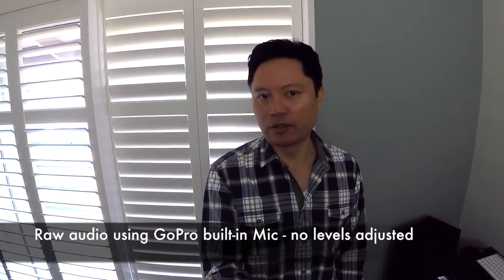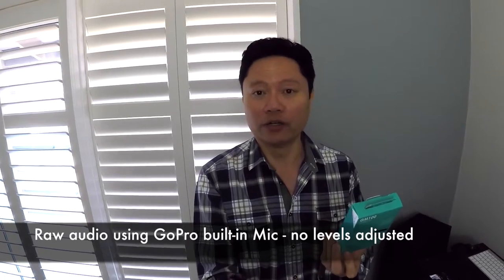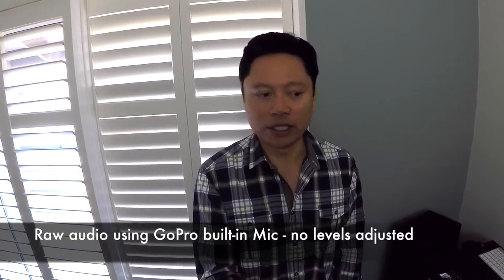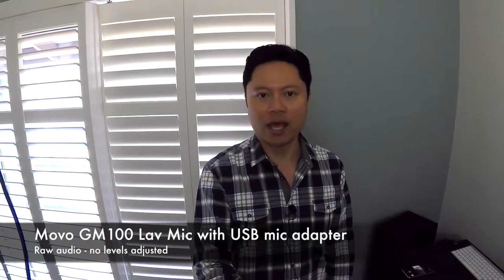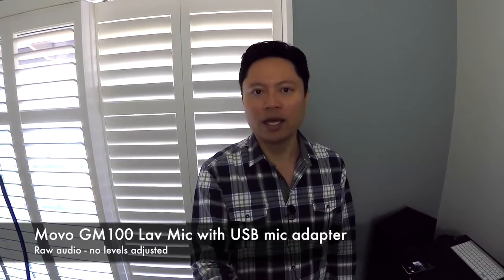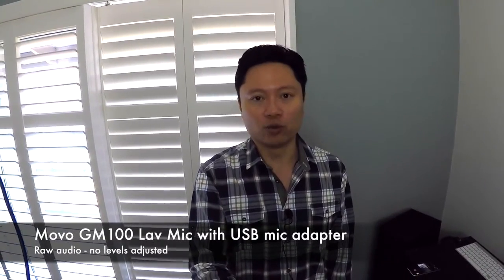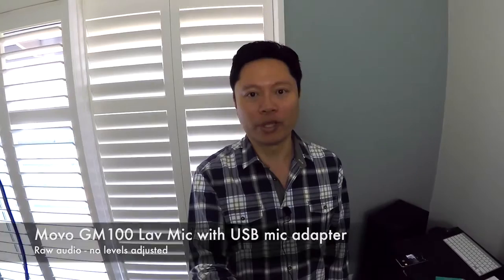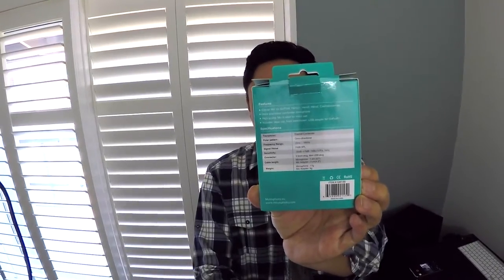Cheap Lav Mic & Adapter for GoPro w/ Audio Test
Movo GM100 GoPro Lav Mic & USB Apapter
► Pricing & availability